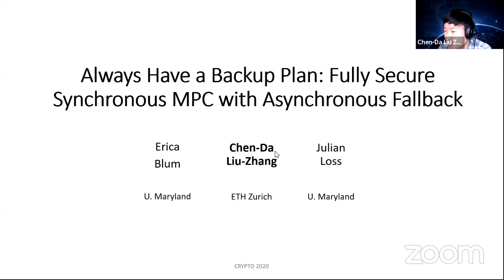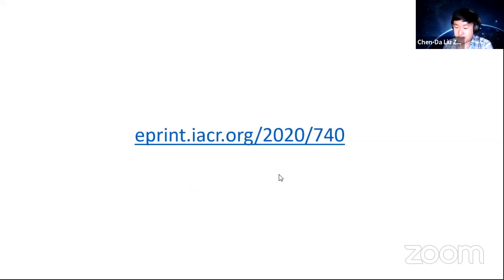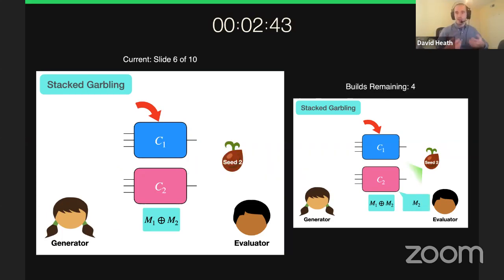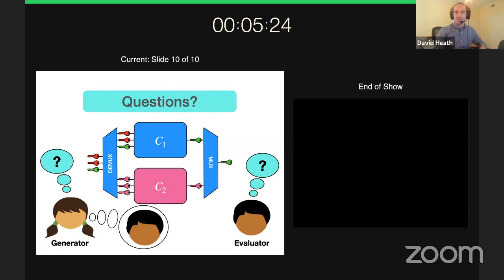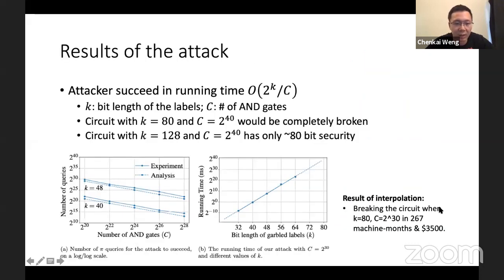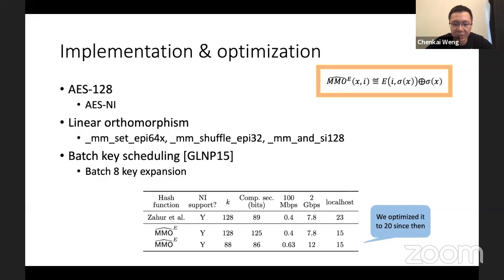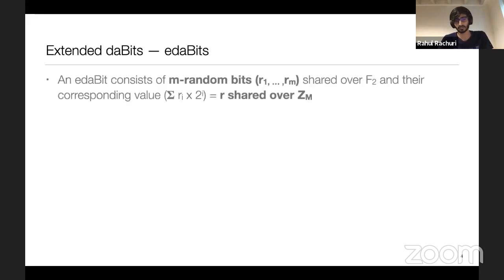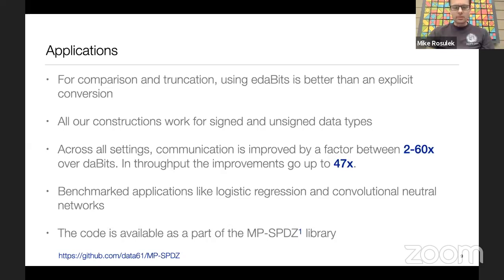s-30: Multiparty Computation 2